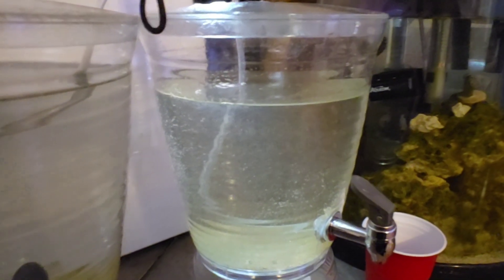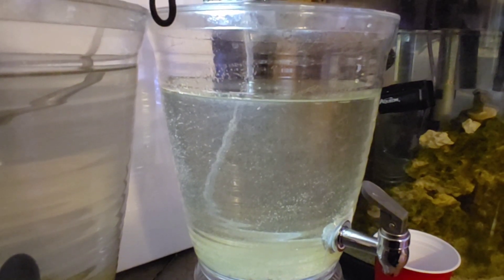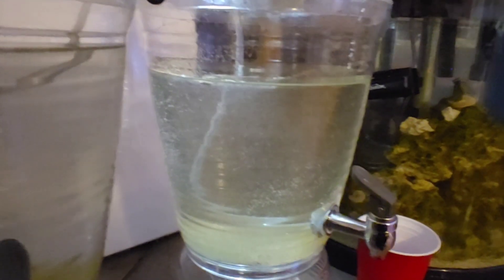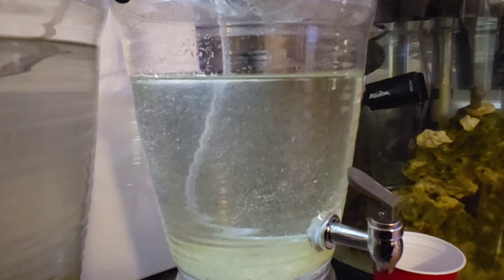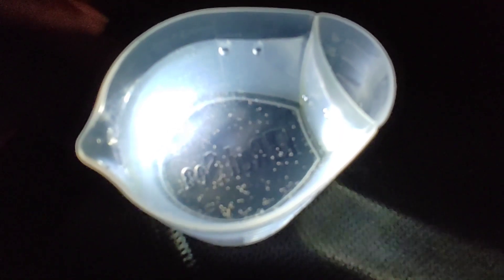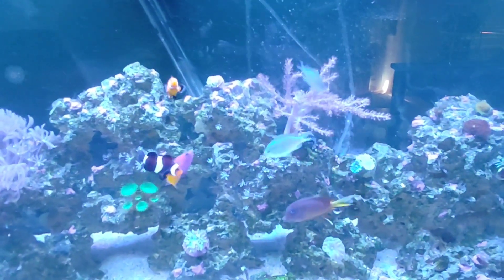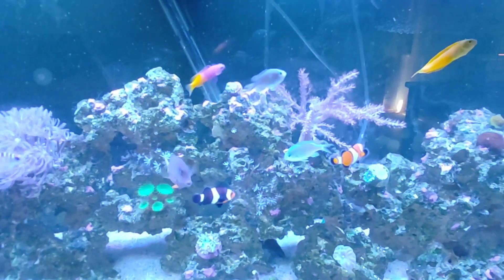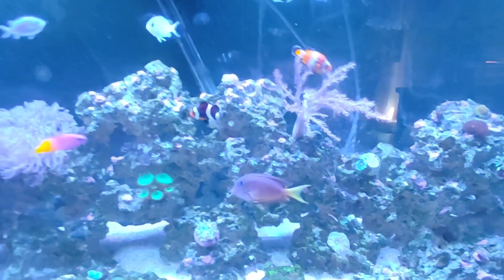Feeding live Baby Brine Shrimp to my Fish